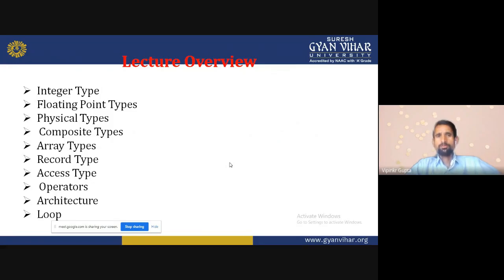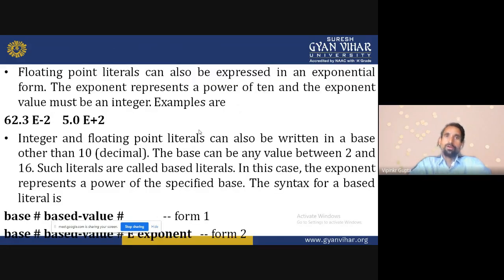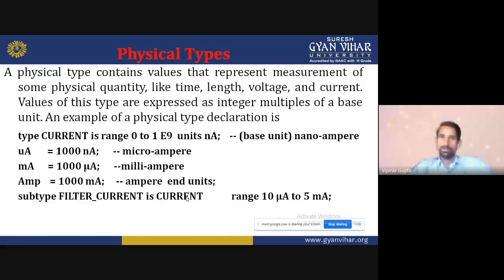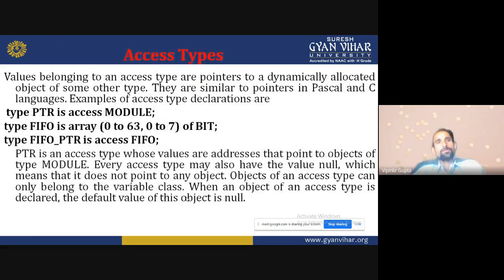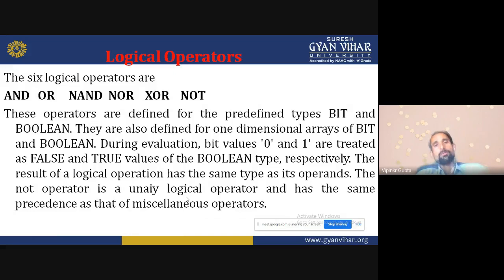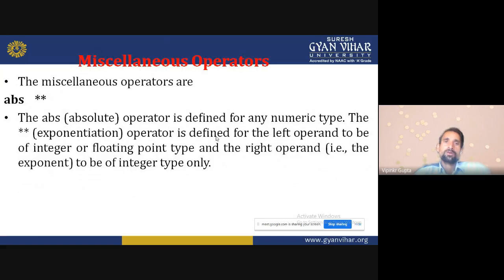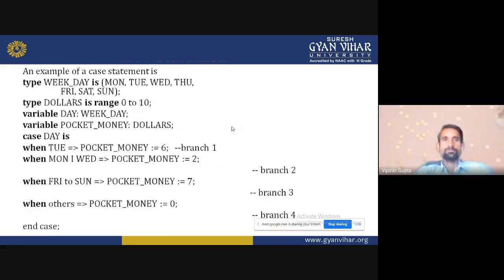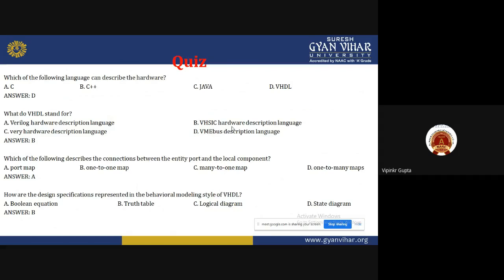VHDL Lecture 4 Date 14 06